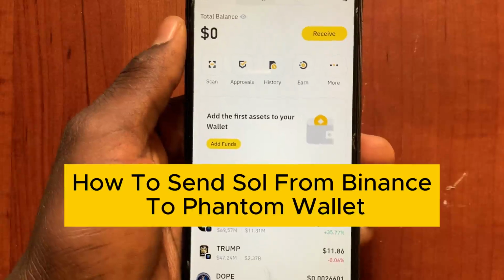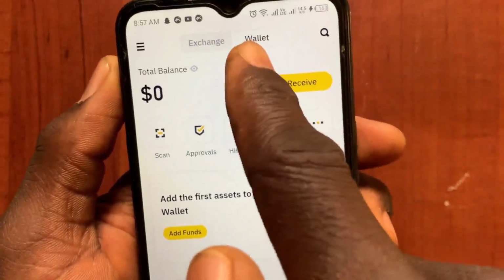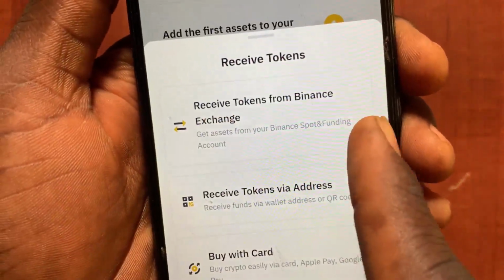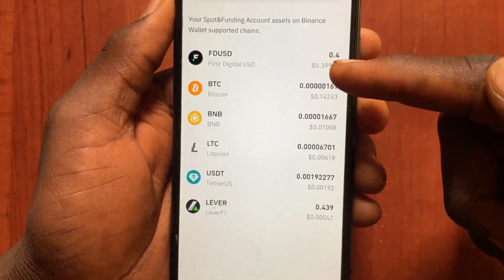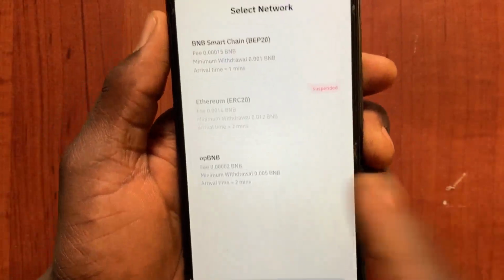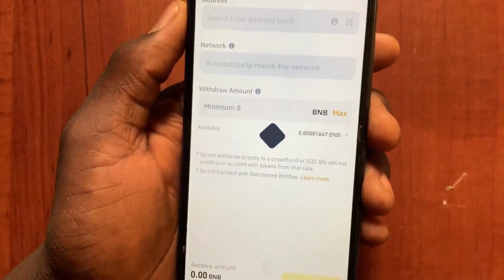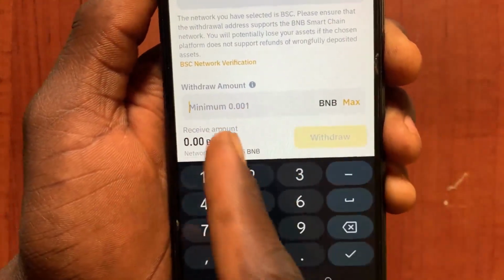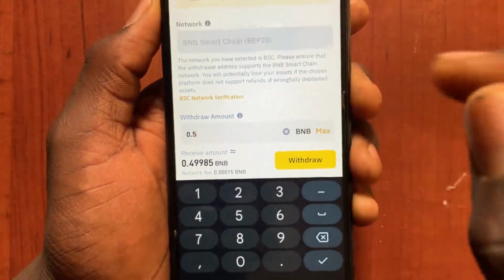How To Transfer Bnb From Binance Exchange To Web3 Wallet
How To Transfer BNB From Binance Exchange To Web3 Wallet – Step-by-Step Guide
Want to transfer crypto from Binance to a wallet but not sure how? In this video, I’ll walk you through the entire process of transferring BNB from Binance Exchange to a Web3 Wallet securely and efficiently. Whether you're using the Binance Web3 Wallet or another compatible wallet, I’ll show you exactly how to transfer to Binance Web3 Wallet and how to send BNB safely.

You’ll also learn how to transfer crypto from Binance to another exchange, set up and use Binance Web3 Wallet, and ensure a smooth Binance exchange to Web3 wallet transfer without any errors. This guide is perfect for anyone looking to move their funds from Binance Exchange to a decentralized wallet while maintaining full control over their assets.

By the end of this video, you’ll understand how to transfer crypto from Binance Web3 Wallet with ease, manage your assets efficiently, and navigate the Web3 wallet on Binance Exchange like a pro.